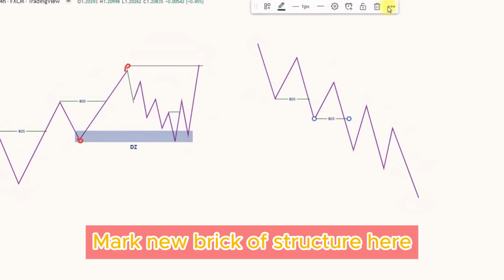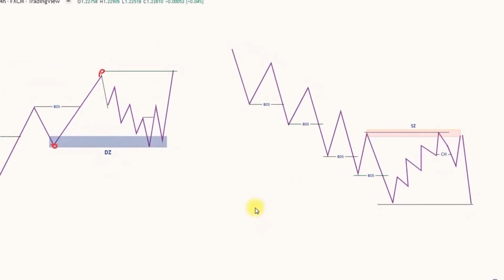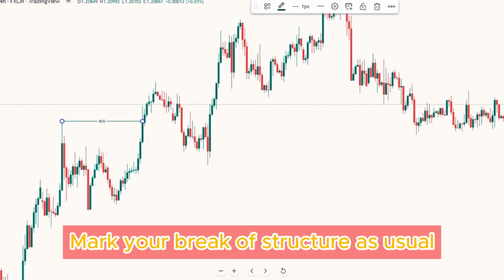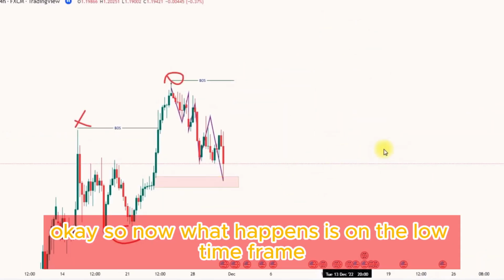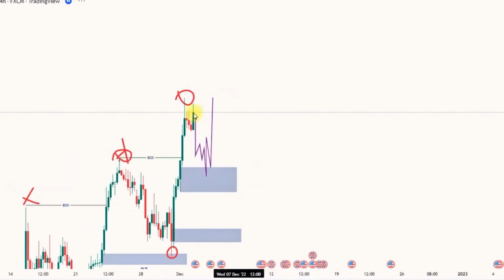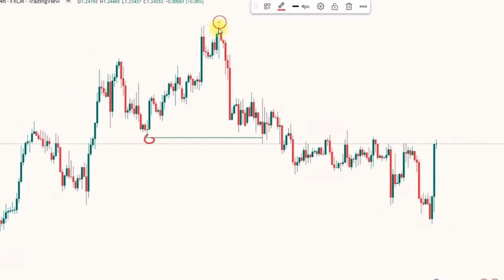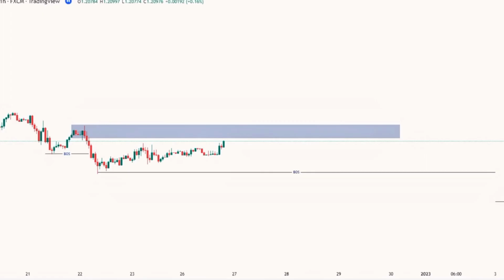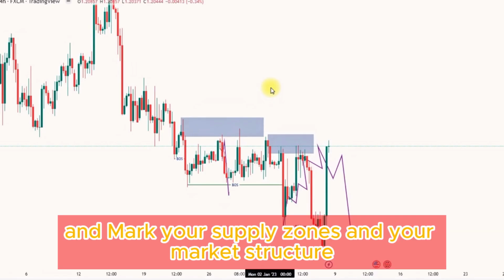How To EASILY Understand Market Structure ?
In this video i will explain how to easily undertand Market Structure, Supply And Demand using the SMC or the smart money concept, after watching this video you will undertand market structure very well.